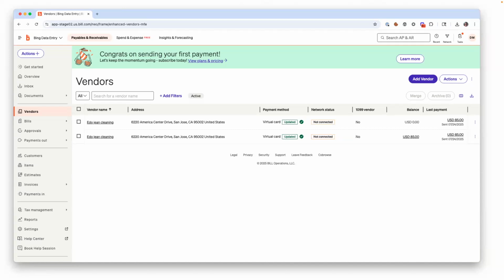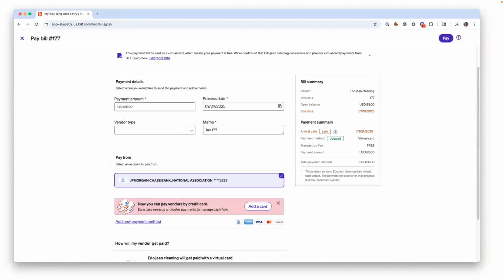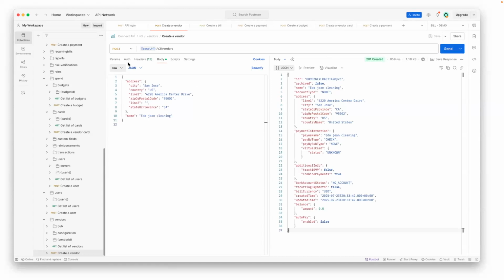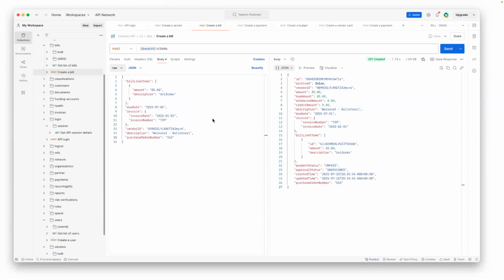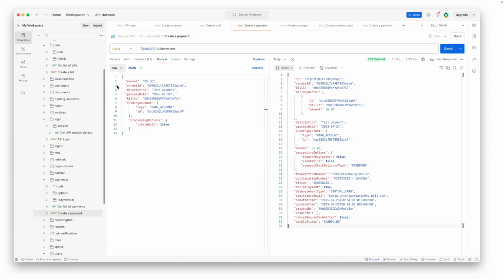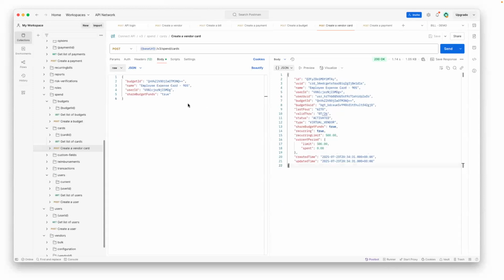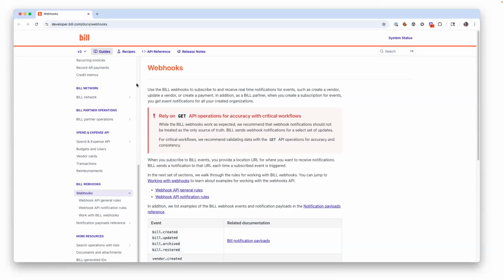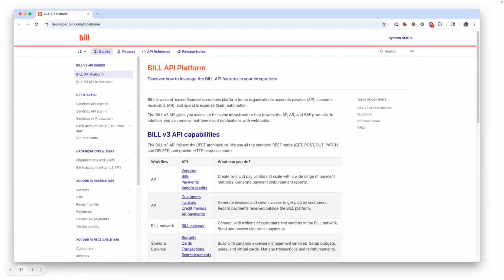BLL API platform overview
Learn how to automate and scale key financial workflows using the BILL v3 API. In this demo, Product Manager, Danny Mecca, walks through real-world examples of how developers, accounting firms, and SaaS platforms can streamline accounts payable and spend management operations with BILL’s developer platform.

🔹 What you’ll see in this video:
Manual workflows vs. API-powered automation
Vendor onboarding
Bill creation, updates, and syncing
Automated vendor payments
Real-time spend control using budgets and virtual cards
Webhooks for real-time event tracking
How to get started with BILL’s developer sandbox

💡 Whether you’re building internal tools, integrating BILL into your SaaS, or supporting multiple clients as an accounting firm, this demo shows how to eliminate manual data entry and create scalable, secure workflows.